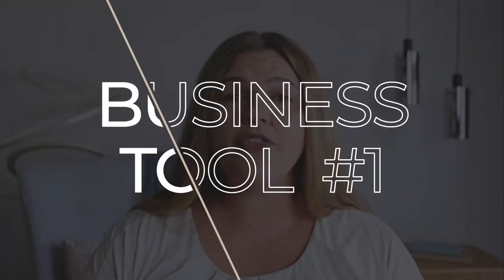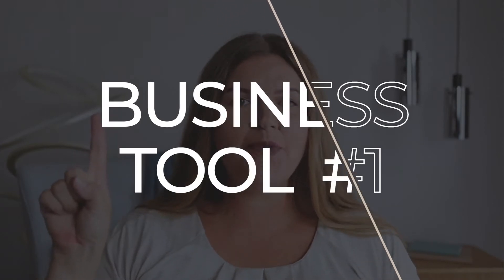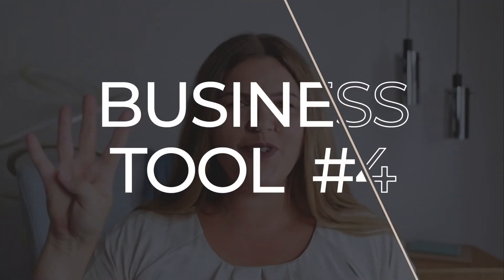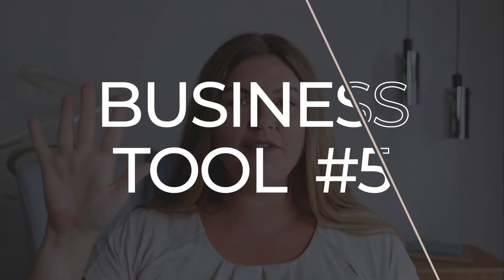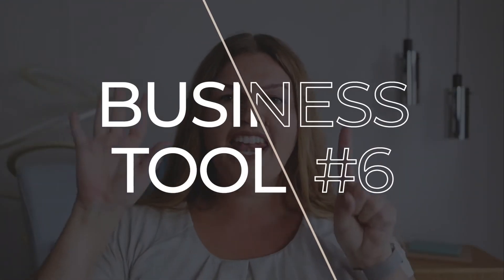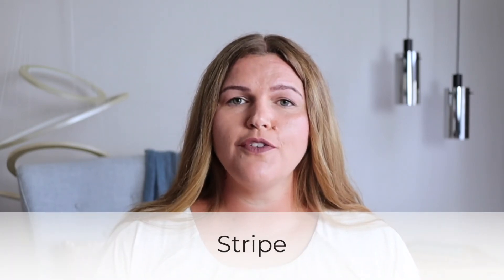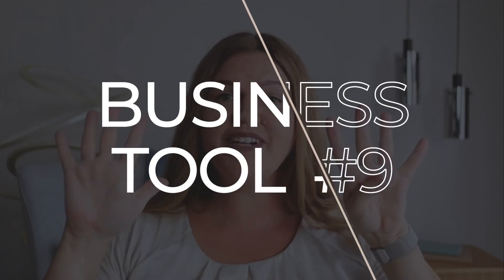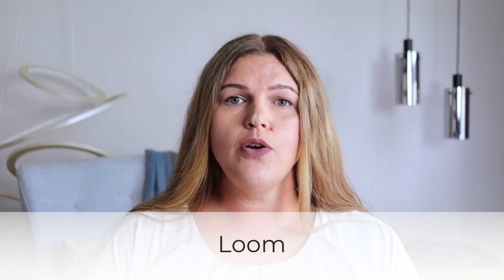10 BUSINESS TOOLS EVERY SOLOPRENEUR NEEDS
10 BUSINESS TOOLS EVERY SOLOPRENEUR NEEDS (to build a solid foundation)
🎬  This video is all about the best business tools and business apps that help you build, automate and scale your business.

The curated list includes online business tools and digital marketing tools that are a perfect fit for solopreneurs, small businesses and entrepreneurs alike.

Check out the video to learn all about these tools and apps.

FEATURED TOOLS & LINKS:

✨ BEST BUSINESS TOOLS (no opt-in required!) ✨
This is your complimentary go-to resource that includes over 25 of the best business tools and apps you should leverage to build and scale your business 🔽 :

VIDIQ* (my go-to tool to map out binge-worthy YouTube videos):
(psst: copy the link to grab your free 30-day trial!)

OTHER NOTES:
Google Workspace / Google Analytics is a trademark of Google LLC.

0:00 Essential Tools
0:42 Business Email
1:29 Email Marketing
2:14 Appointment Scheduling App
2:52 Legal Workflow Management
3:40 Video Conferencing
4:39 Shopping Cart Solution
5:35 Payment Gateway
6:17 Web Analytics
7:01 Livestreaming App
7:39 Video Messaging
9:23 Tool Resource Link

More of a reader? Click the following link to hop over the read all about these and some other incredible resources:

Created with ♡ by Souldriven Solopreneur | sds. (with Sabine Biesenberger) // We’re passionate about crafting marketing campaigns that are as individual as you.